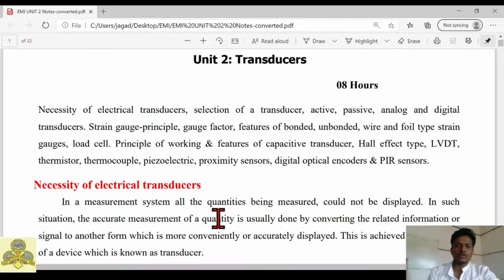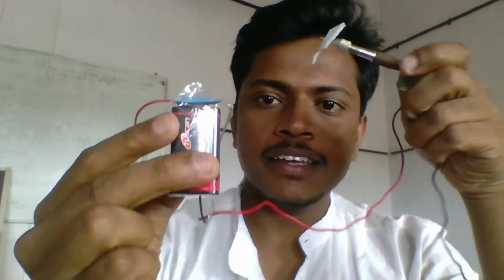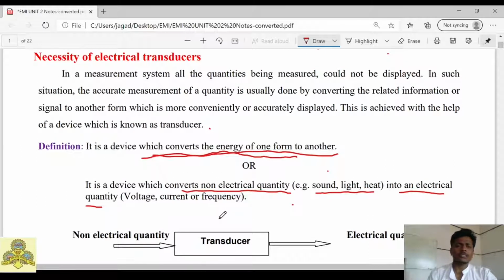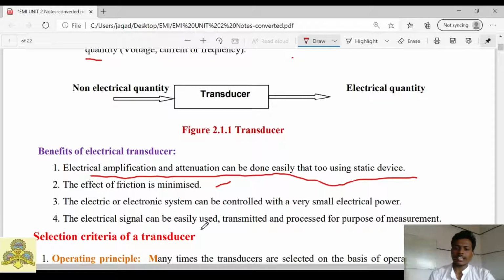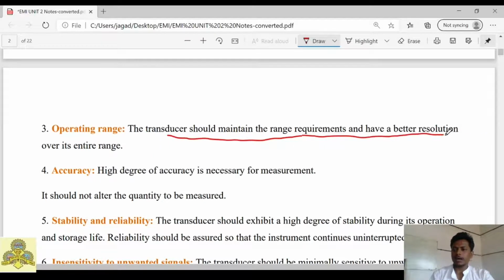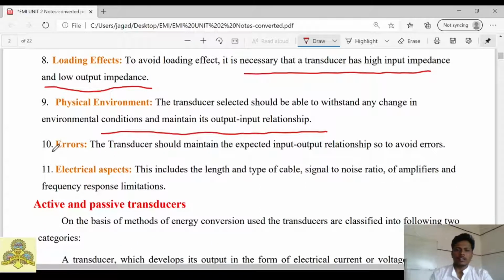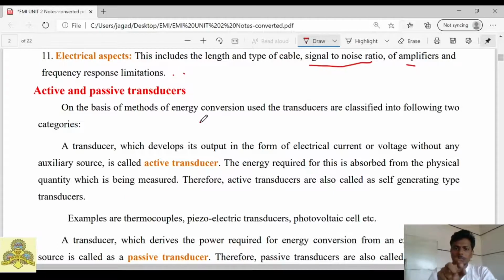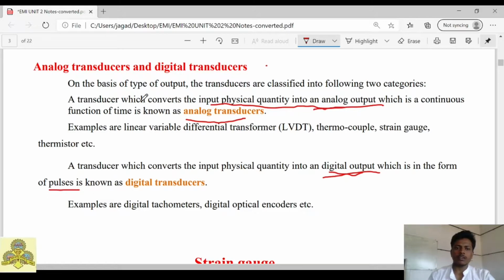EMI UNIT 2 lecture 01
This session covers Definition of transducers, necessity of transducers, Selection criteria of transducers, types of transducers.